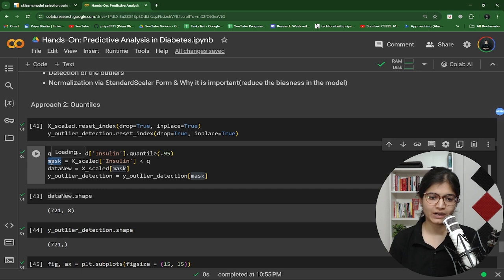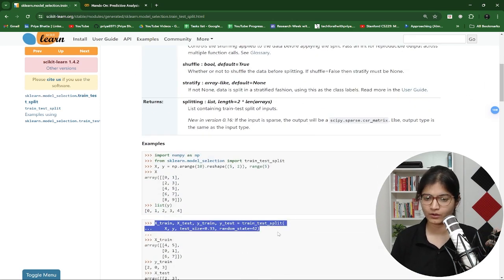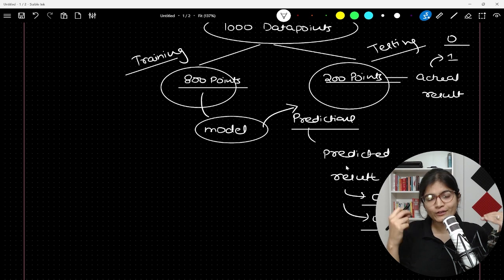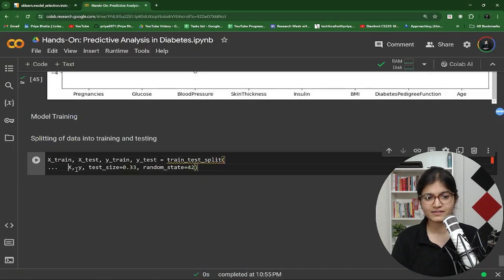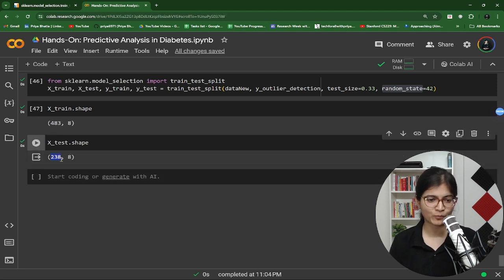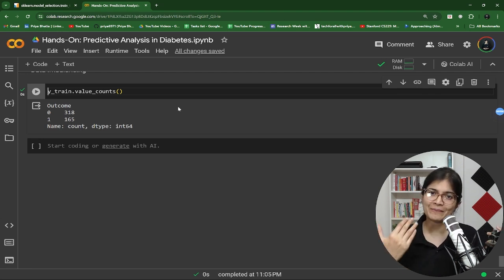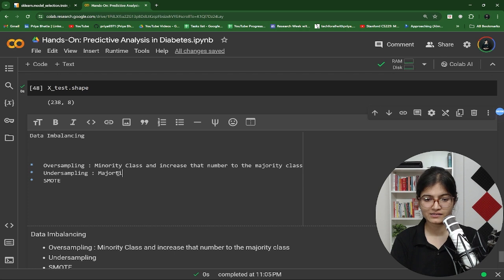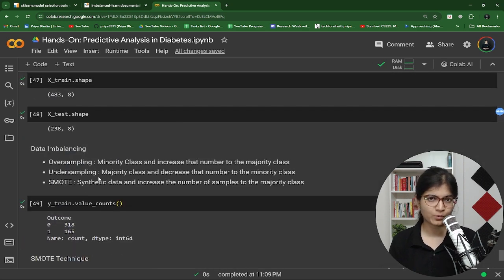Model Training: Splitting of data and Handling Of Imbalanced Data